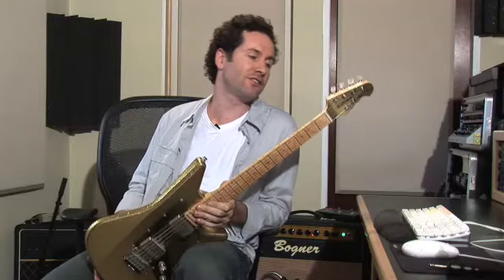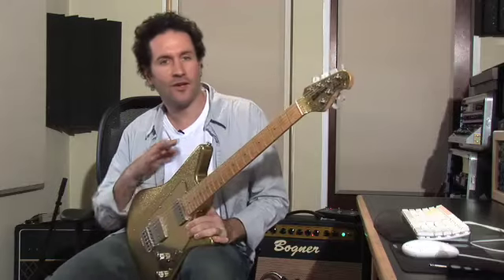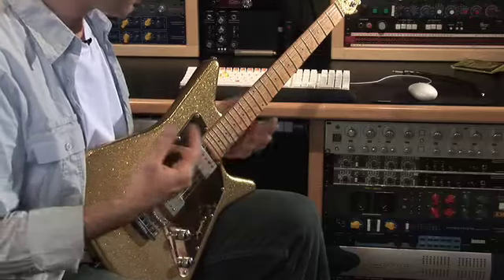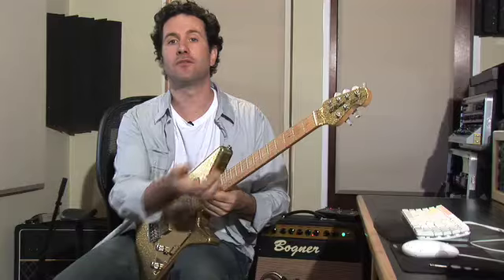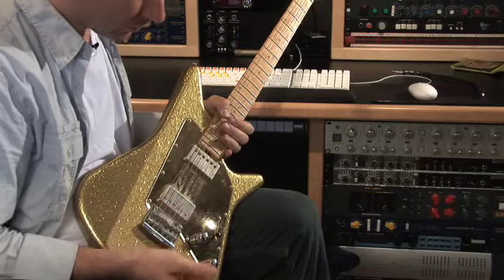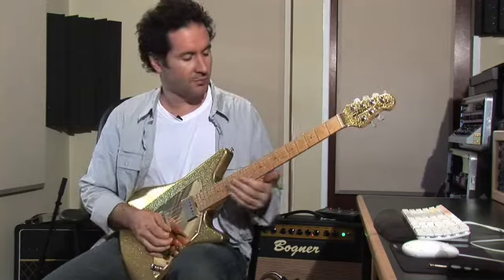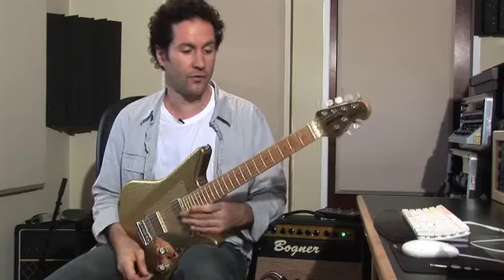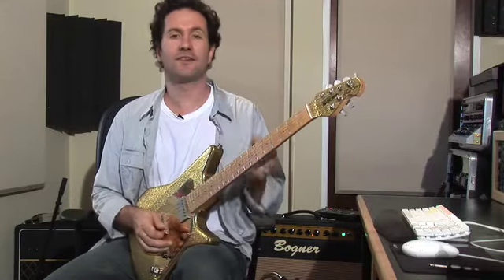Ernie Ball Coated Slinky Electric Guitar Strings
Blues Saraceno demonstrates the new Ernie Ball coated Slinky electric guitar strings.